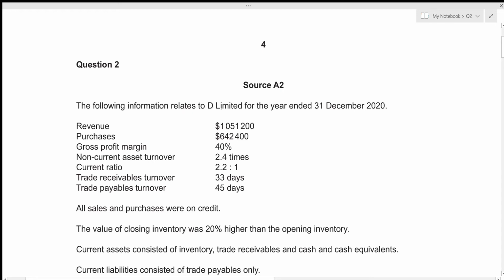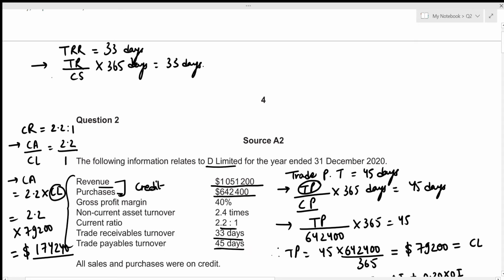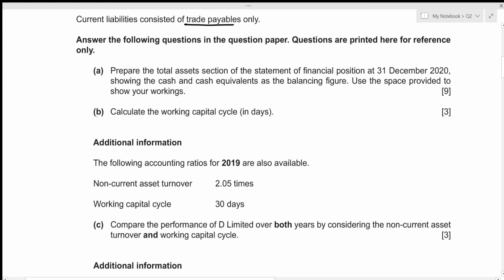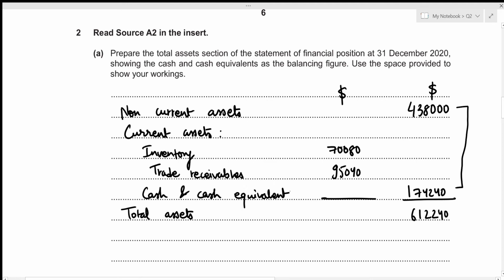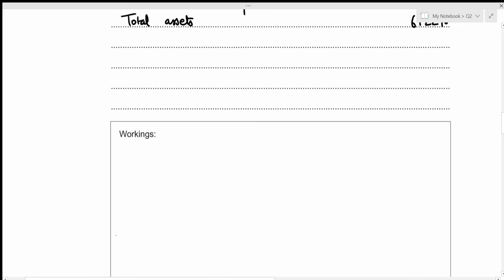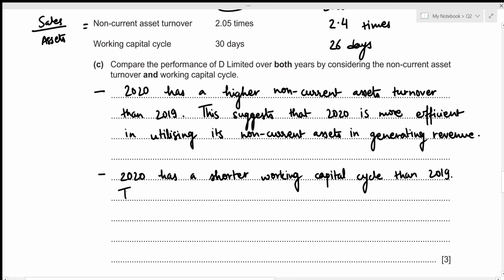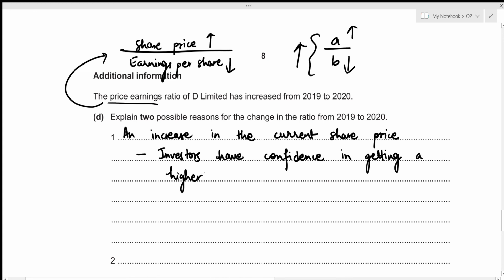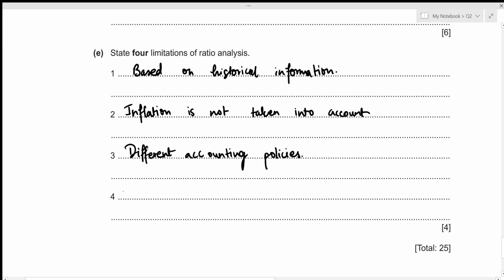A Level Accounting May June 2021 Paper 33 9706/33 Question 2